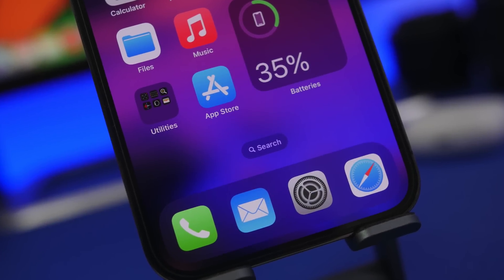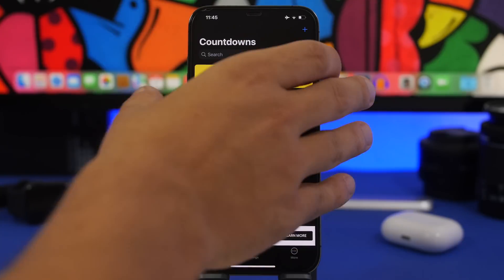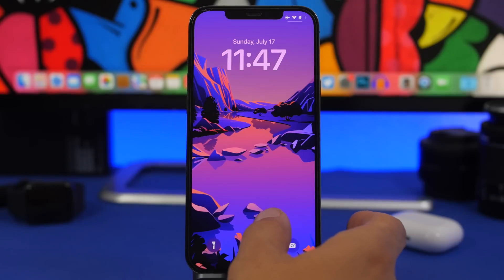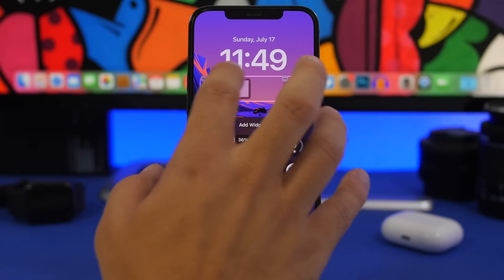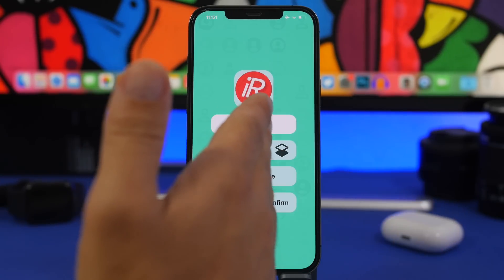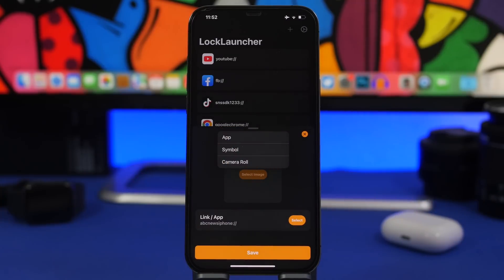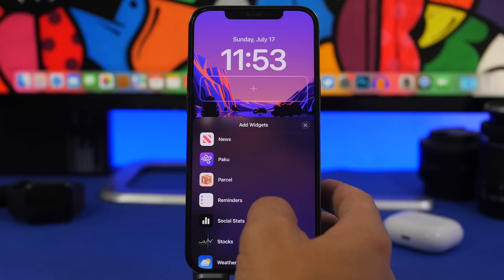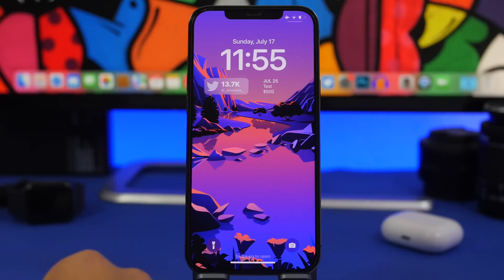Best iOS 16 Custom Lock Screen WIDGETS !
Best iOS 16 lock screen widgets. Best iOS 16 lock screen Widgets you can get right now. iOS 16 is still in beta so these widgets are in beta as well.

To get these third party lock screen widgets on your iOS 16 device you need to install the beta apps through TestFlight. Links to the app are in the pinned comment.

Intro 0:00
Hit the button 0:34
Countdown 0:49
Paku 1:56
Parcel 2:51
Contact Widgets 4:01
Lock Launcher 5:07
Social Stats 6:16
Debit & Credit 7:09